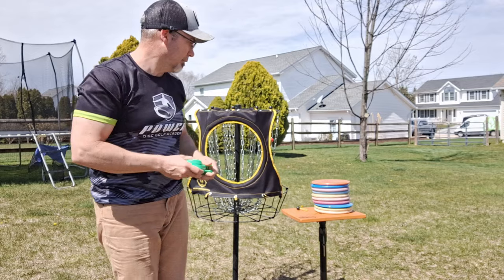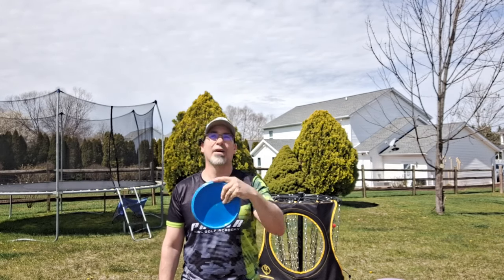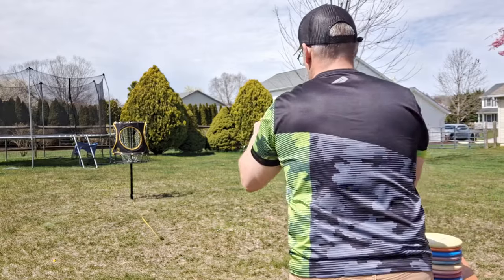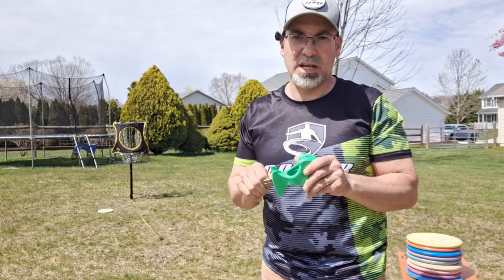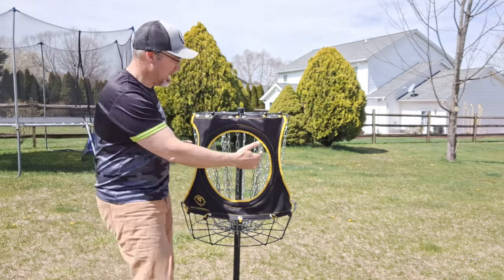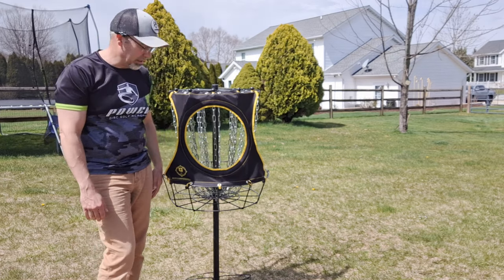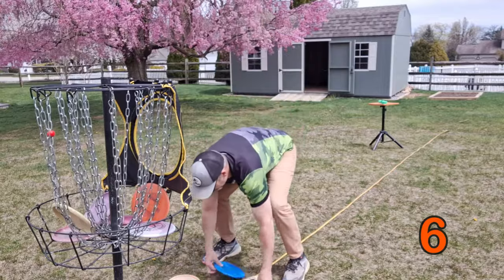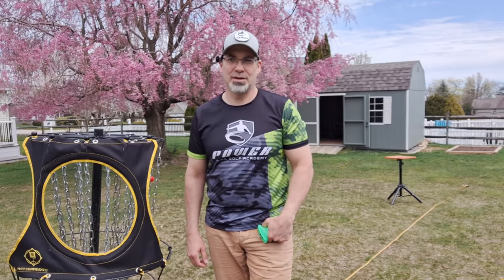Have the Right Tools to Improve Your Disc Golf Game | Putting Better Now Than Ever!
Taking your putting to the next level requires hard worjk and the proper equipment.  This is what I use.

Improve Your Accuracy with Putting Confidently!
Use Code: DISCSMD